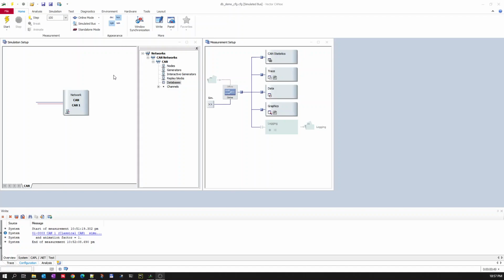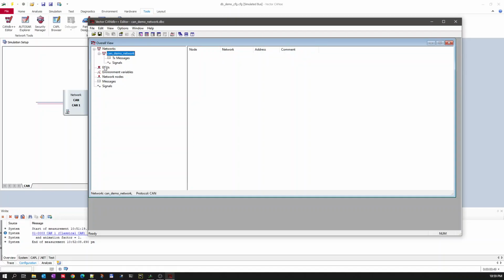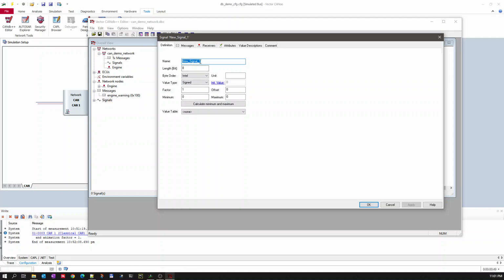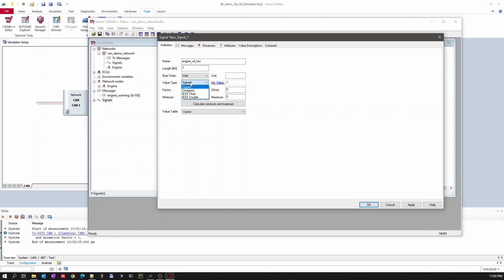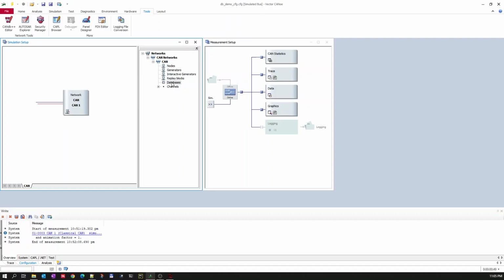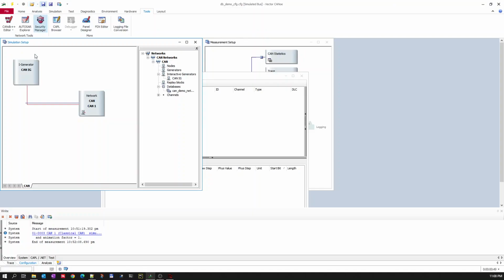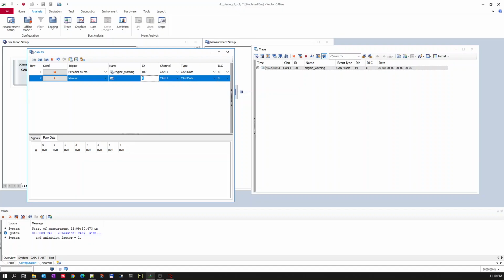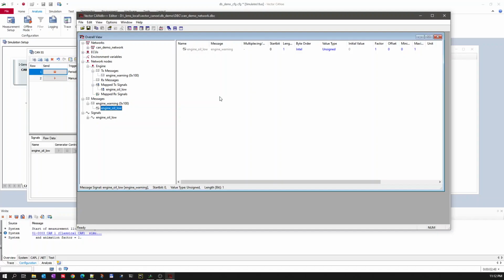How to create CAN network database using Vector CANdb editor